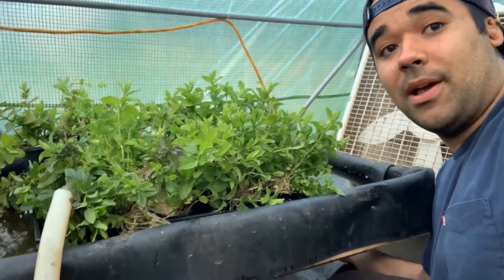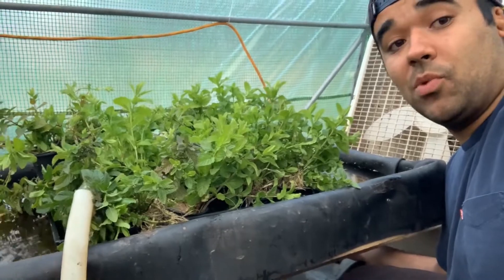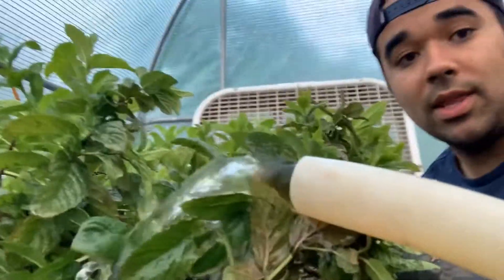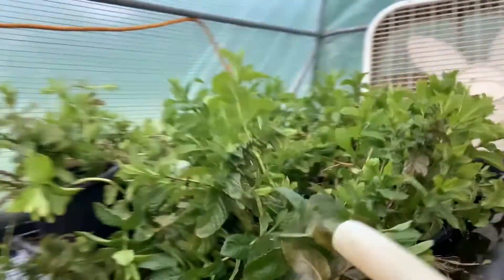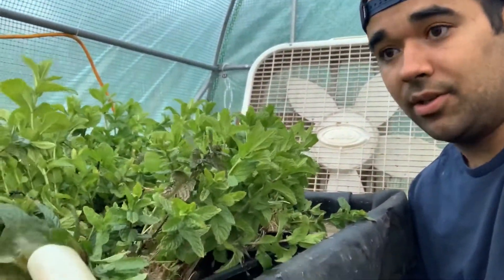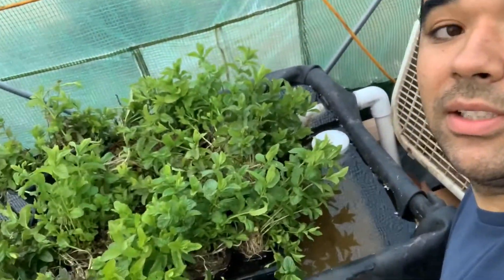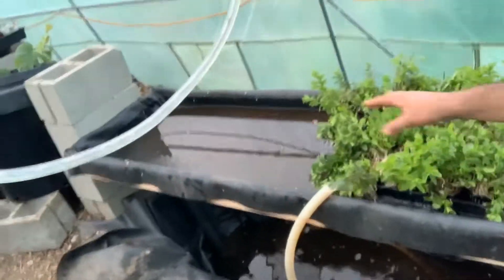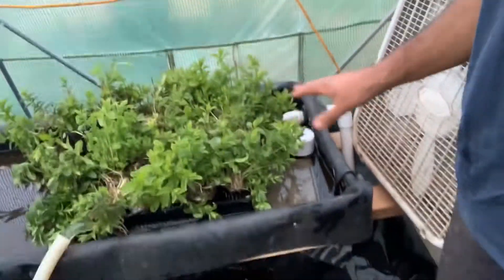Automatic Watering of microgreens, and plants. Flood and Drain microgreens and plants. Outdoors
growing microgreens and plants outdoors with automated watering, and recycling watering. This method saves water by recycling it and saves time from manually watering everyday.